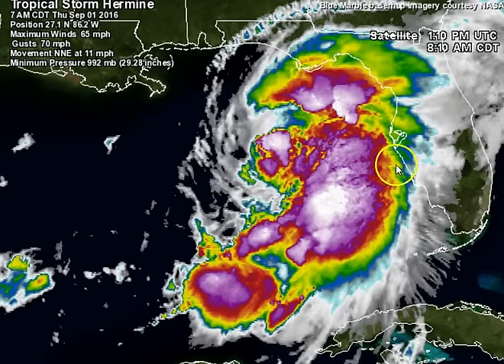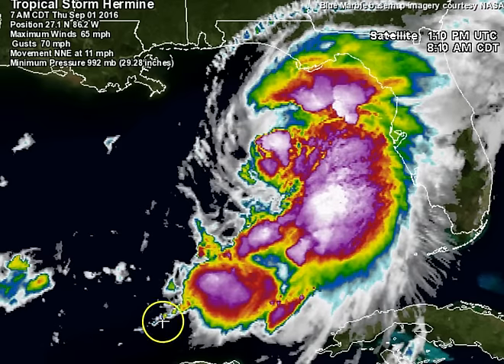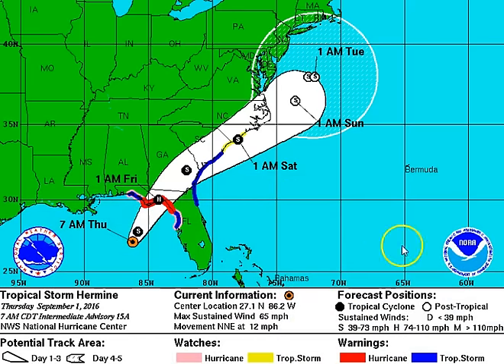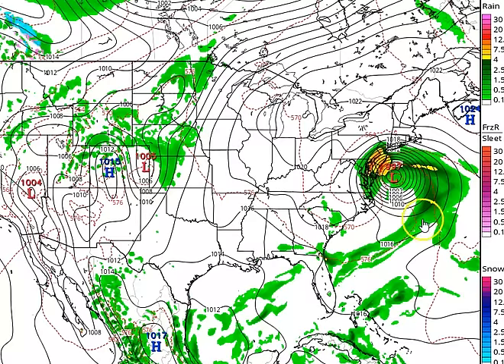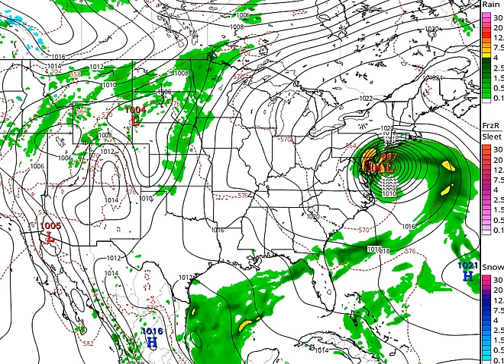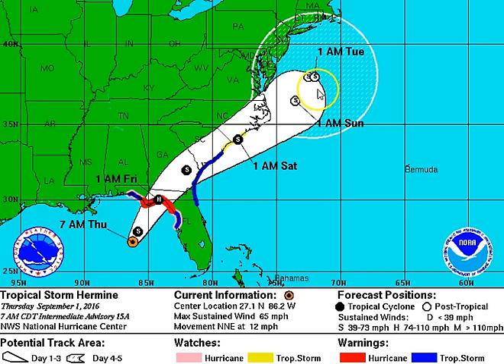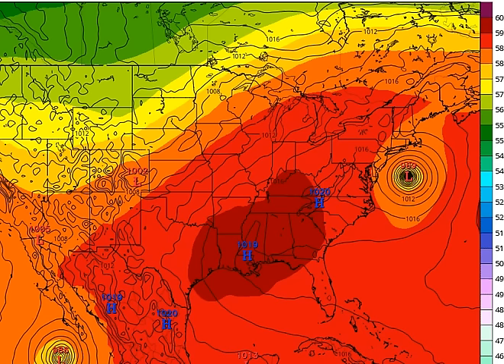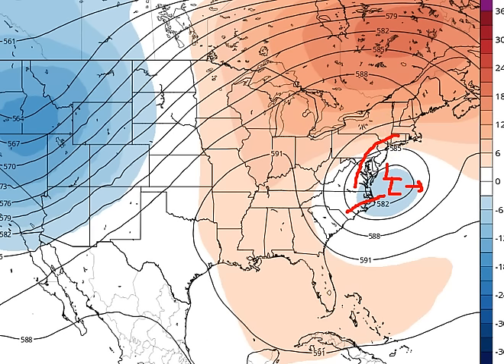Tropical Storm Hermine Update Thursday AM September 1st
Special update Thursday AM 9/1 on Tropical Storm Hermine